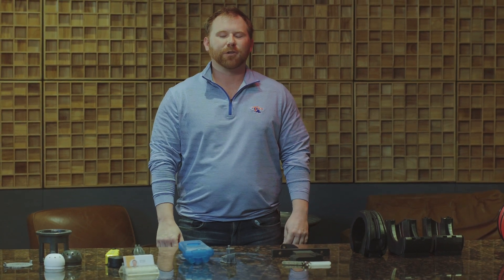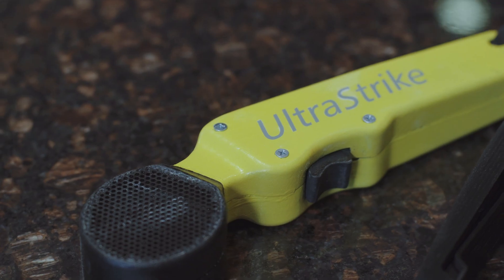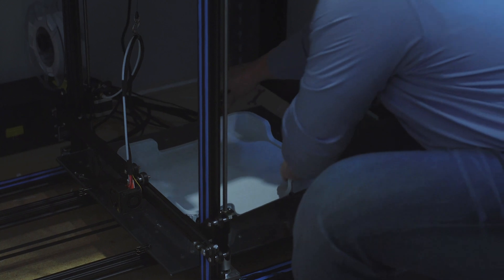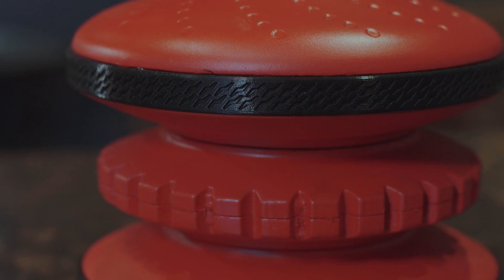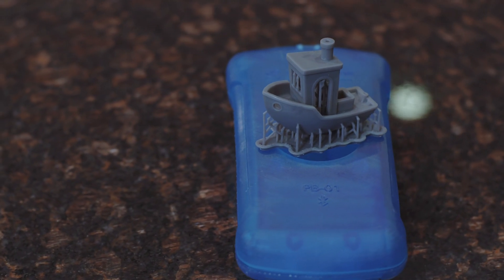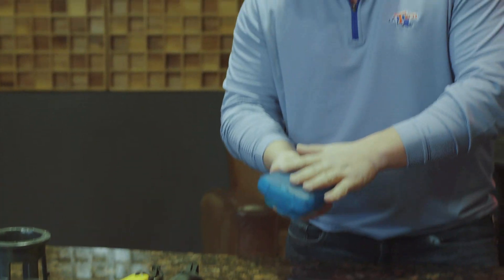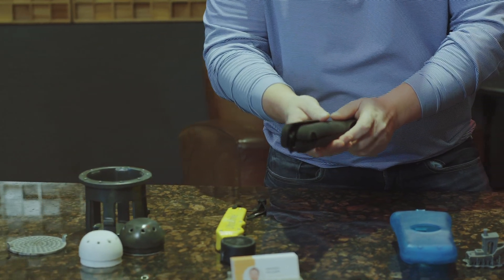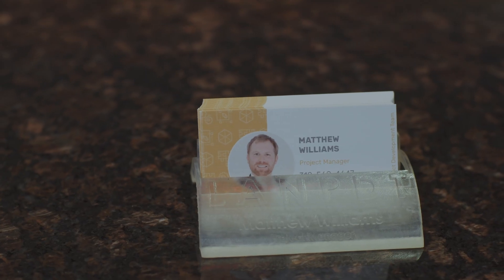Rapid Prototyping Methods - Prototype Types - How to Build Product Prototype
In this video, Matthew Williams of LA New Product Development describes several rapid prototyping techniques and the types of prototypes that exist.
Prototyping is an indispensable part of product development. It allows you to refine your idea and waste less money on dead end ideas in the long run. You will find out what works and what does not. What potential customers like and dislike. Essentially, every product developer needs to make at least one prototype.

Rapid product development prototyping services can aid any product developer and inventor. At its core prototyping is essential for testing functionality and features of your products.  Prototypes enable businesses like yours a quick way to see their design before bringing products to the market. Rapid prototype development can also be used for evaluating the aesthetics and physical qualities of an invention. Allowing engineers to experience the product as a consumer. During the initial stages of product development, the prototypes help find the weaknesses of an idea before thousands or even millions are spent on production.